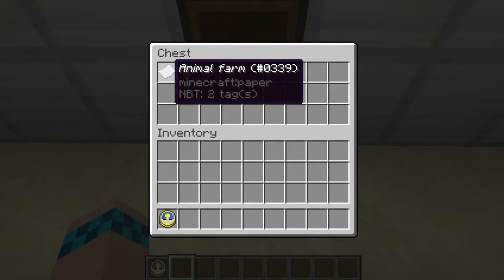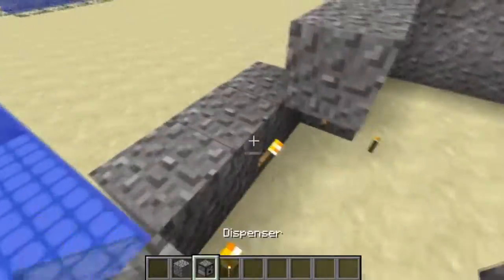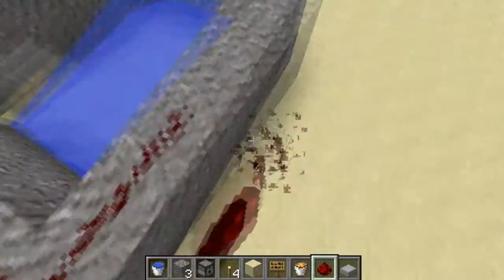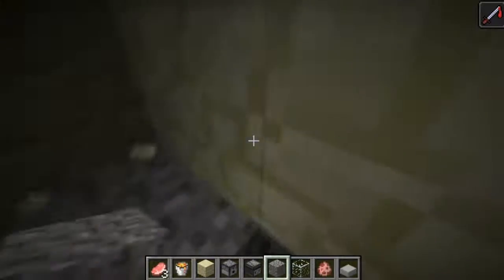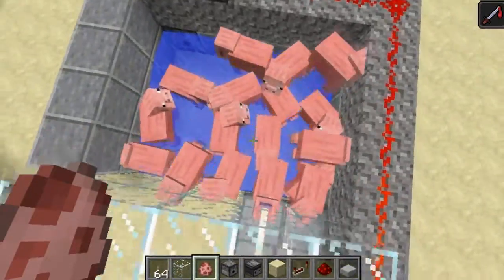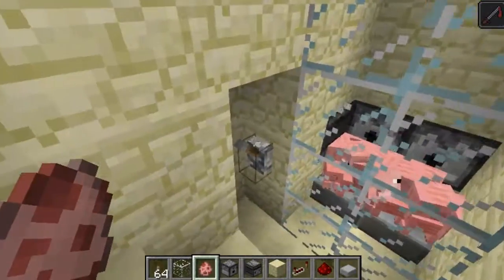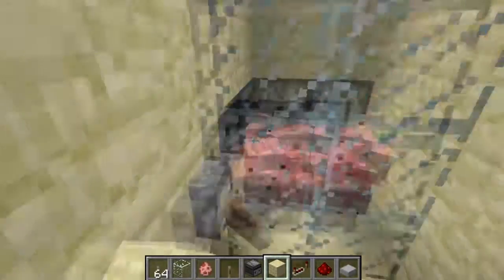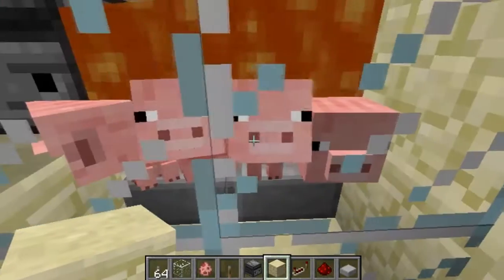Crazy Minecraft Pig farm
Today I draw animal farm with, water, with gravity blocks.